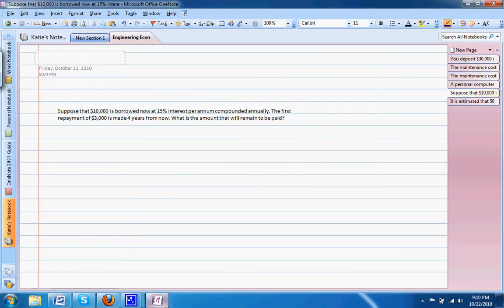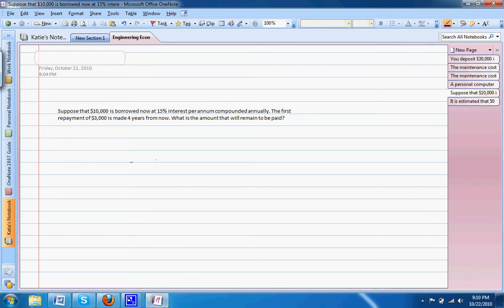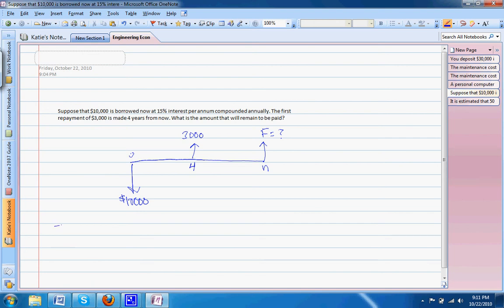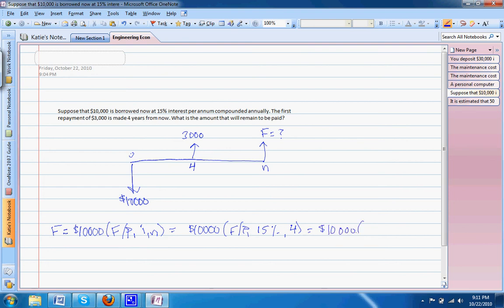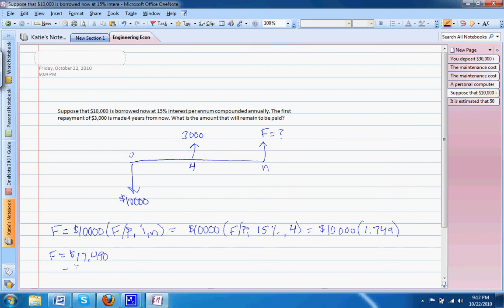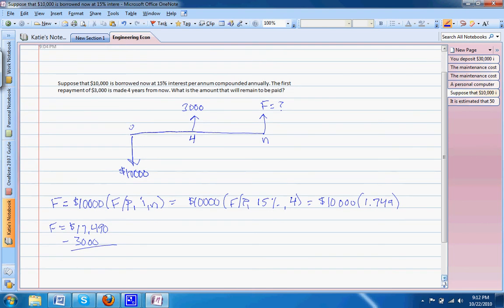Amount Remaining.avi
Medium difficulty multifactor problem.